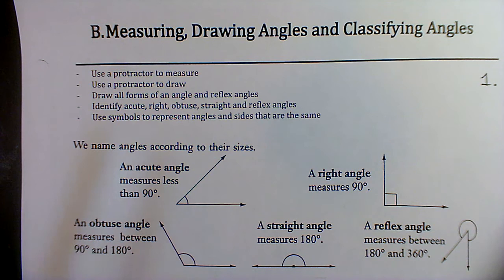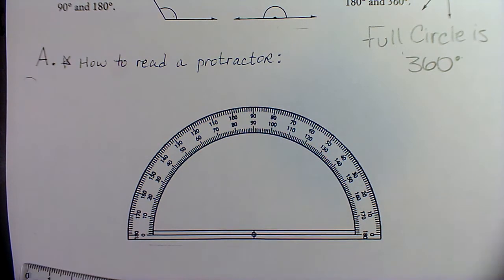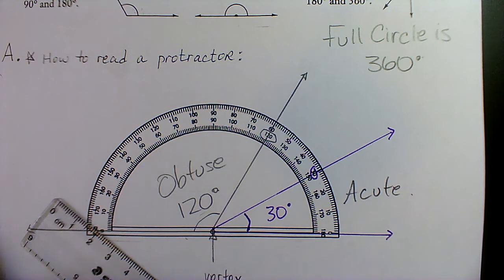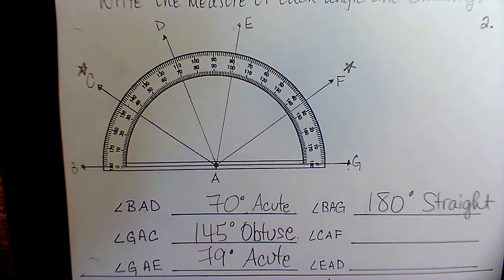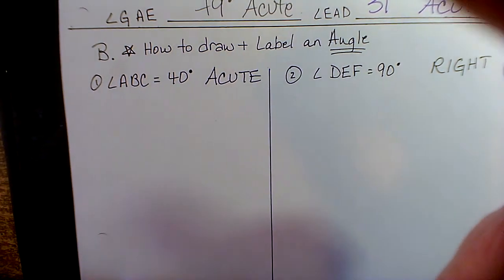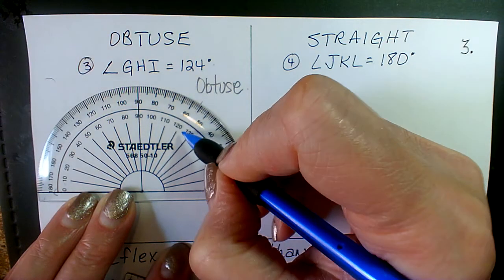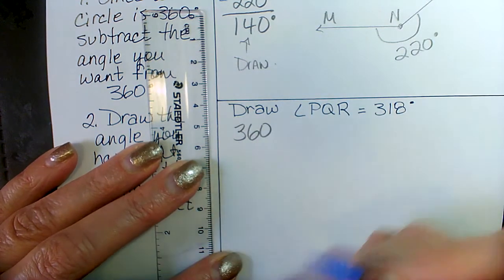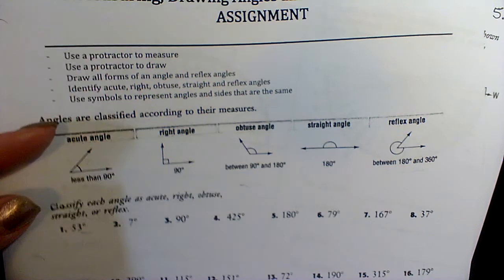B. Measuring, Drawing and Classifying Angles INSTRUCTIONS